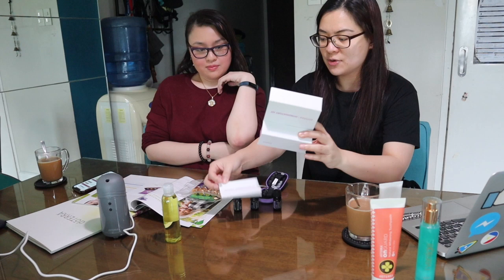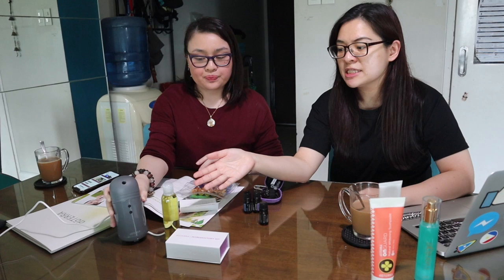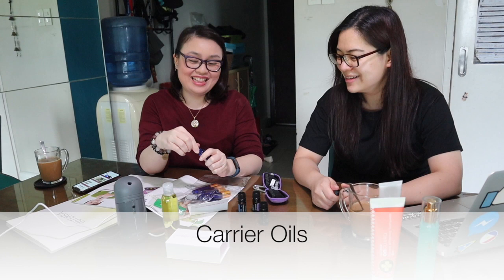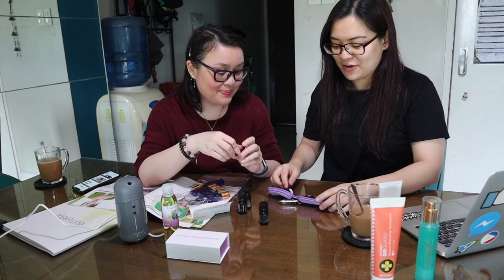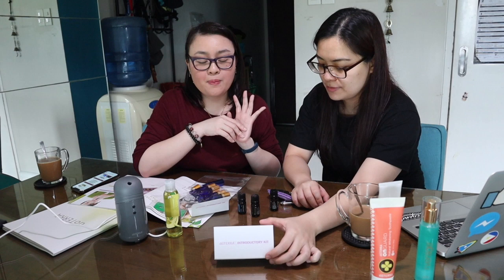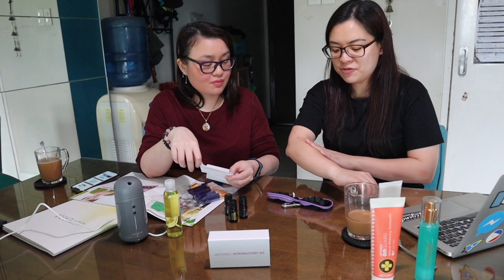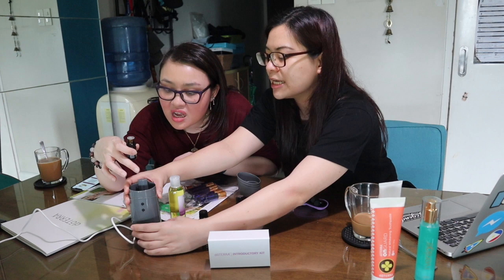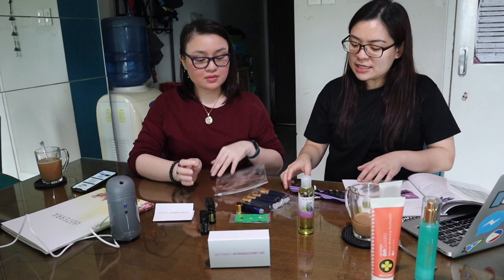What are Essential Oils?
So my sister visited me at home and we talked about Essential Oils. She's a super fan and she knows a lot (A LOOOOOT) about these oils. I invited her to join me in the video because I received an introductory pack from doTERRA. I was introduced to the brand by my friend Jyl and it was amazing!